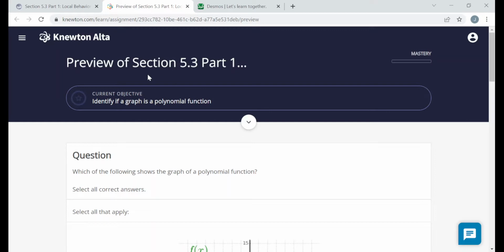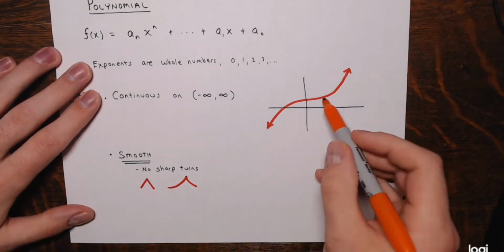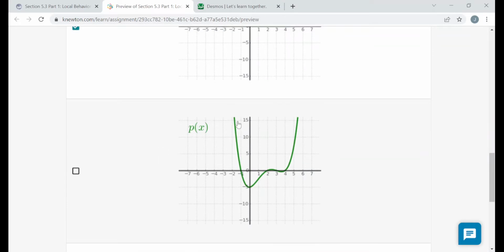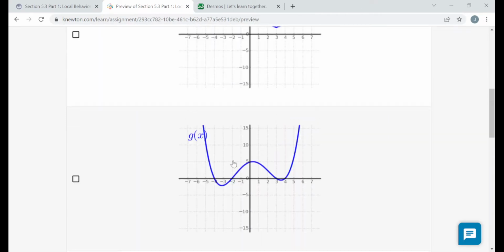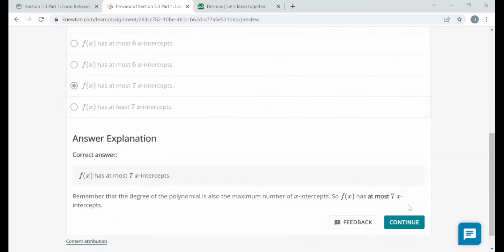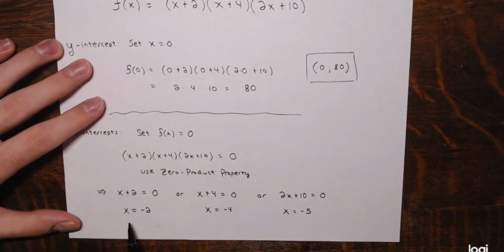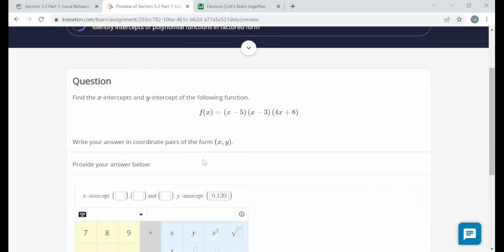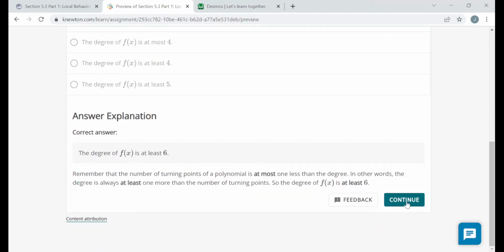Knewton Alta Assignment - Section 5.3 Part 1: Local Behavior of Polynomial Functions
0:00 – Intro
1:50 – Identify if a Graph is a Polynomial Function #1
11:07 – Identify if a Graph is a Polynomial Function #2
12:55 – Identify if a Graph is a Polynomial Function #3
14:03 – Identify if a Graph is a Polynomial Function #4
15:14 – Understand the Relationship between Degree, Turning Points, and x-intercepts #1
18:42 – Understand the Relationship between Degree, Turning Points, and x-intercepts #2
19:37 – Identify Intercepts of Polynomial Functions in Factored Form #1
25:04 – Identify Intercepts of Polynomial Functions in Factored Form #2
26:38 – Identify Intercepts of Polynomial Functions in Factored Form #3
28:11 – Identify Intercepts of Polynomial Functions in Factored Form #4
29:44 – Understand the Relationship between Degree, Turning Points, and x-intercepts #3
30:56 – Understand the Relationship between Degree, Turning Points, and x-intercepts #4